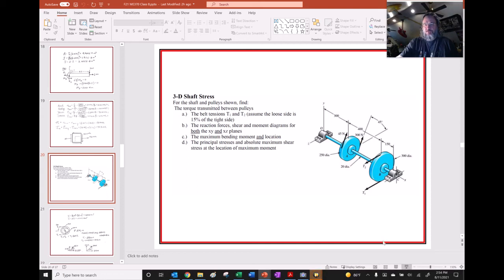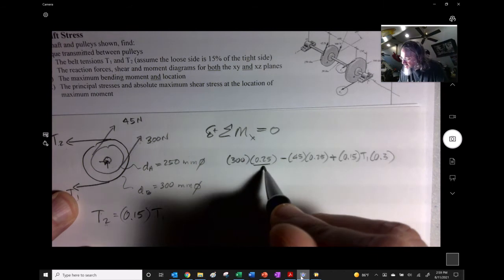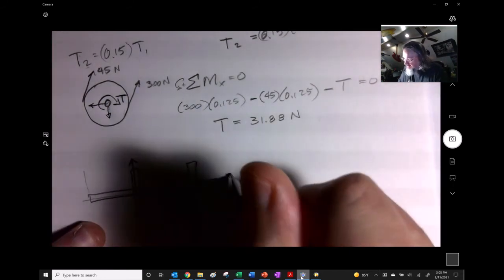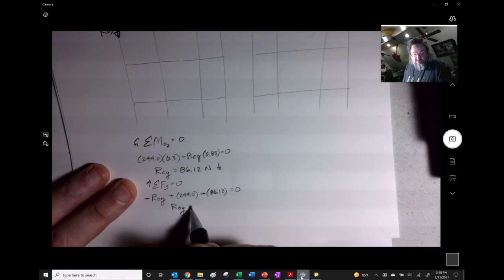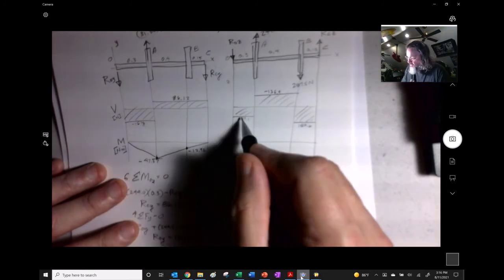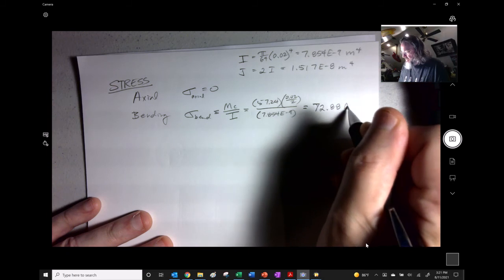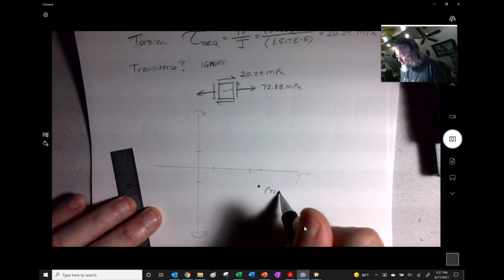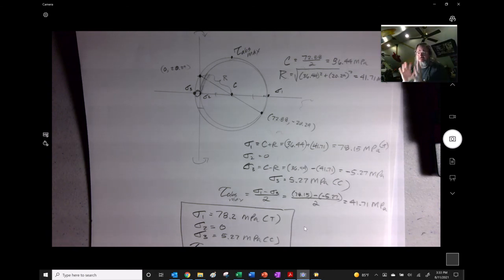Elements of Mechanical Design: 3D Shaft Stress Example (F21 ME370 Class 8)